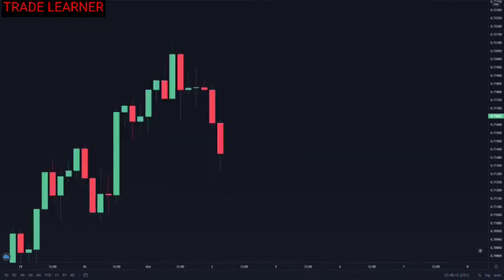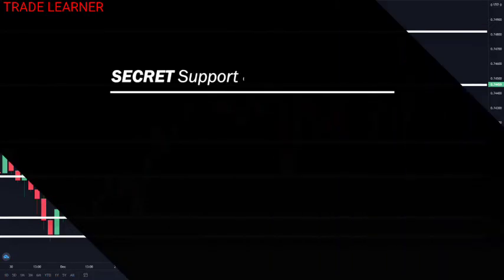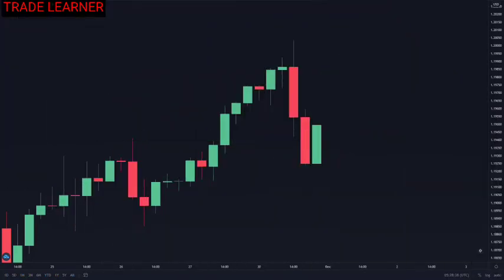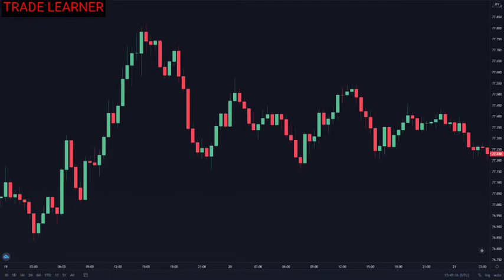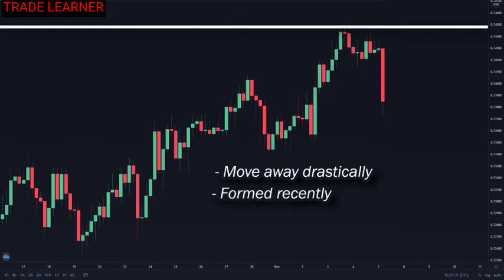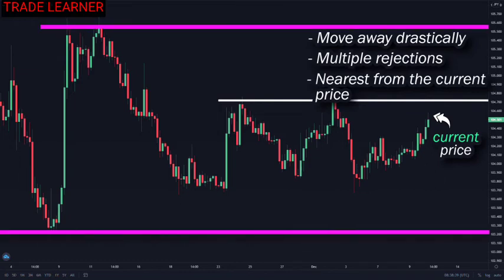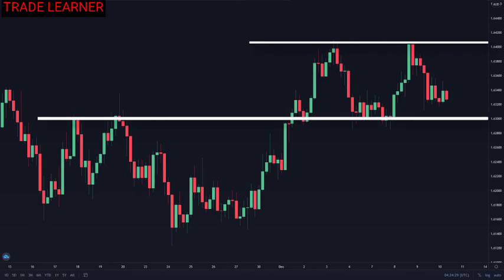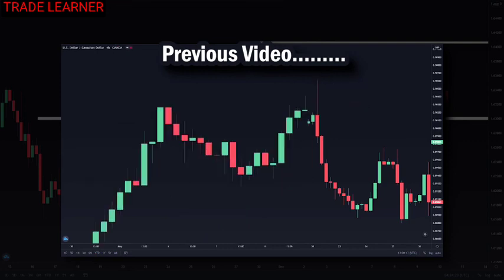Support Resistance trading strategy / How to put support resistance/ Technical analysis for begainer